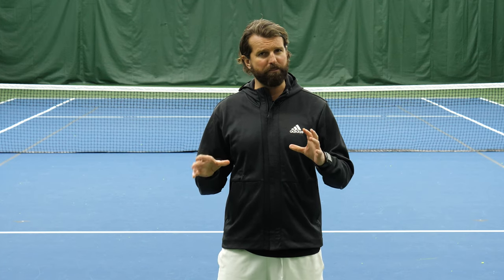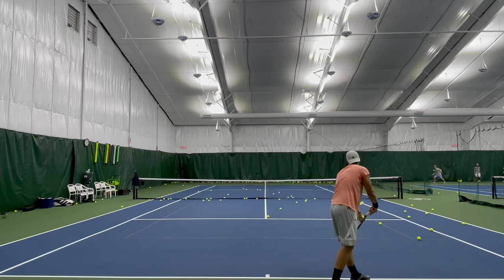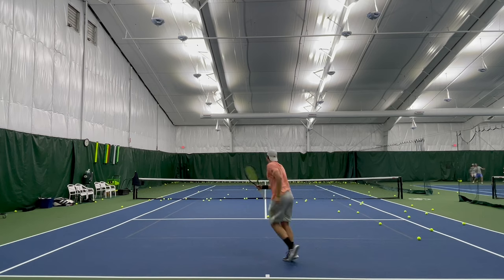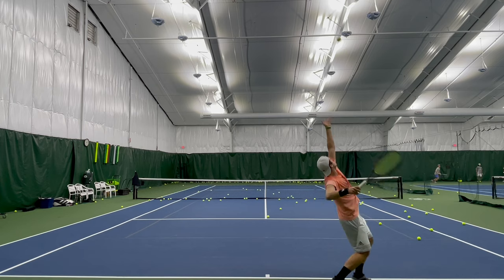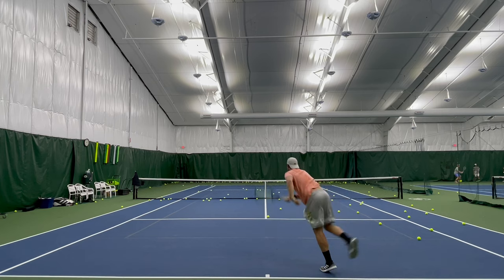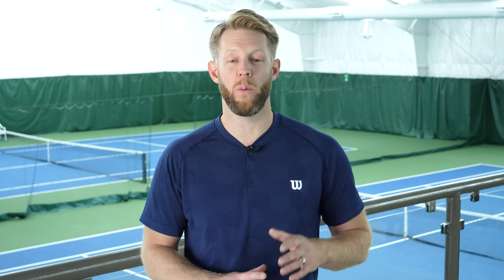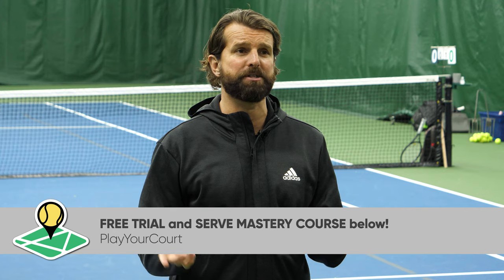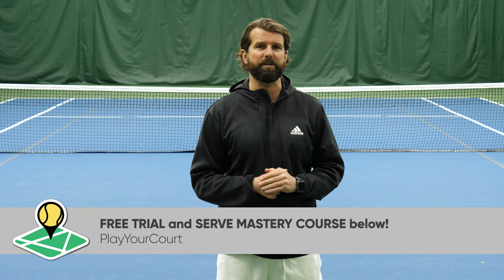How To Disguise Your Slice Serve - Tennis Lesson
Watch how to disguise your slice serve.